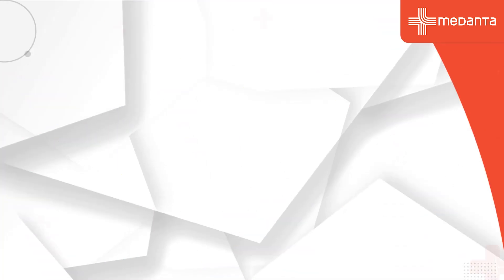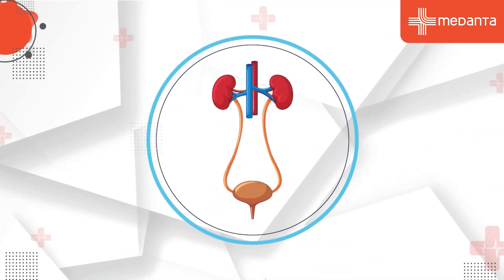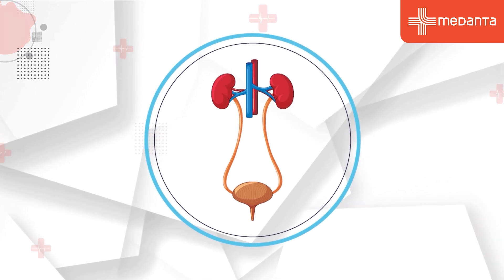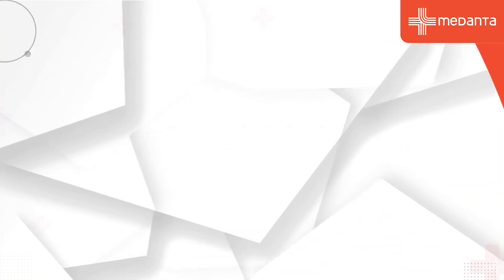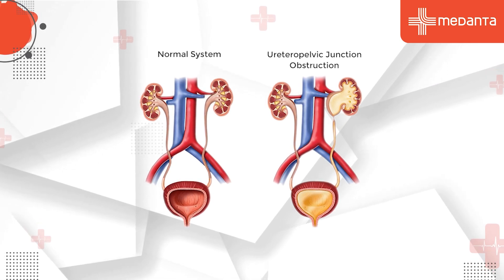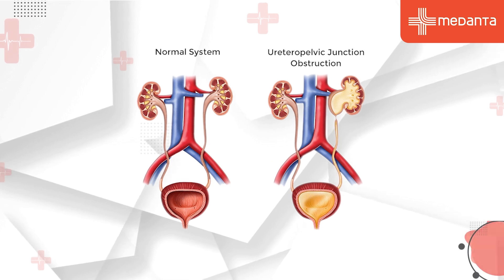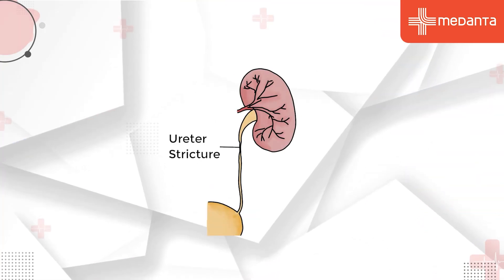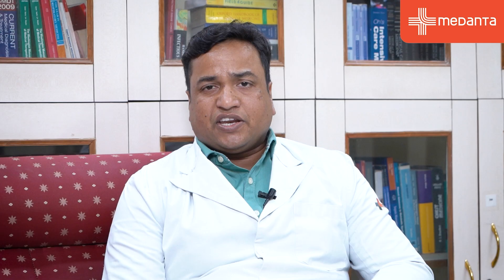रीकन्स्ट्रक्टिव यूरोलॉजी | डॉ. अशोक कुमार गुप्ता | मेदांता, रांची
डॉ. अशोक कुमार गुप्ता के साथ अपॉइंटमेंट बुक करने के लिए यहाँ क्लिक करें

इस वीडियो में डॉ. अशोक कुमार गुप्ता (कंसलटेंट, किडनी एंड यूरोलॉजी इंस्टिट्यूट, मेदांता, रांची) द्वारा रीकन्स्ट्रक्टिव यूरोलॉजी के बारे में महत्वपूर्ण जानकारी दी गई है। वीडियो में रीकन्स्ट्रक्टिव यूरोलॉजी के विषय में विस्तार से चर्चा की गई है। रीकन्स्ट्रक्टिव यूरोलॉजी के बारे में सम्पूर्ण जानकारी प्राप्त करने के लिए, यह वीडियो आपके लिए महत्वपूर्ण हो सकता है।

डॉ. अशोक कुमार गुप्ता की प्रोफ़ाइल पर जाएँ